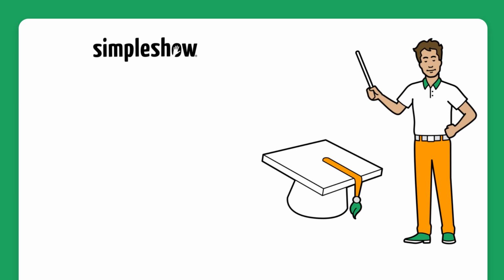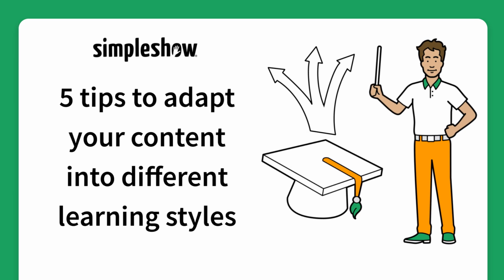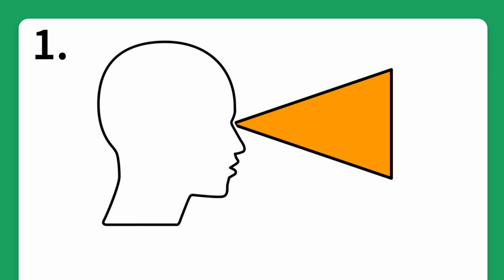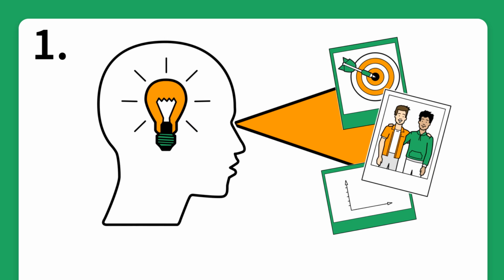simpleshow explains how to teach different learning styles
Are you ready to take your training game to the next level? Unlock the full potential of every learner with these 5 tips on how to teach different learning styles. From captivating visuals to hands-on activities, you'll discover how to create an engaging and effective training experience.

00:12 Images are important for visual learners
00:22 Auditory learners learn with sound
00:31 Kinesthetic learners need something hands-on
00:44 Multimodal learners need a mix
00:55 Add a quiz

Want to learn more? Check out this eBook about innovative training methods